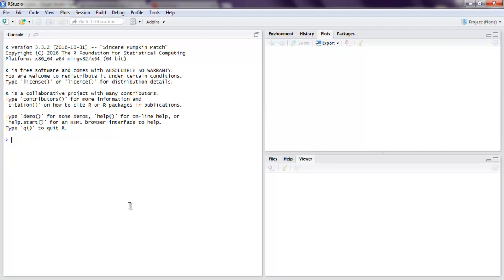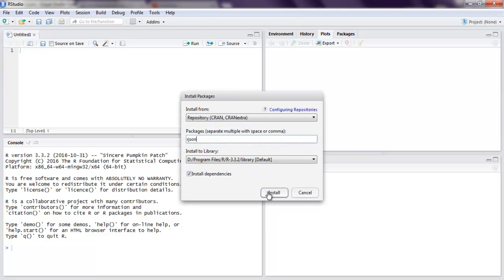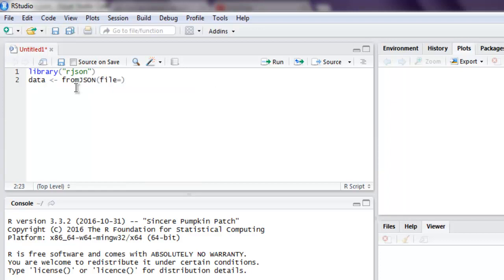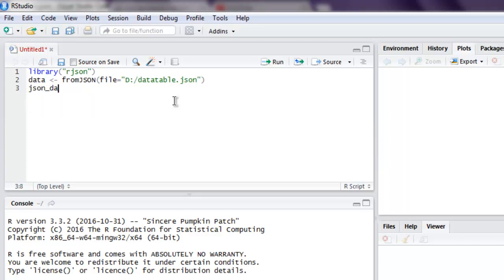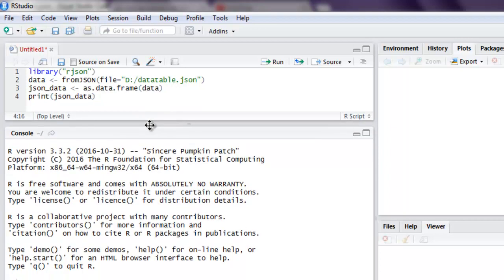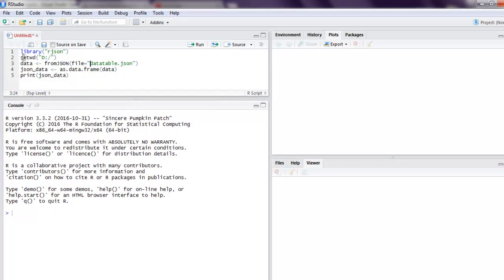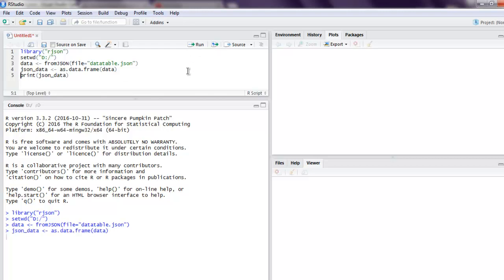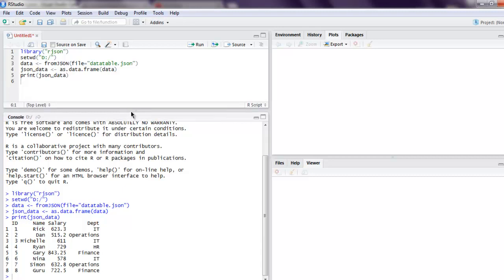R Programming Convert JSON to Data Frame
Learn how to using Convert JSON to Data Frame in R Programming.